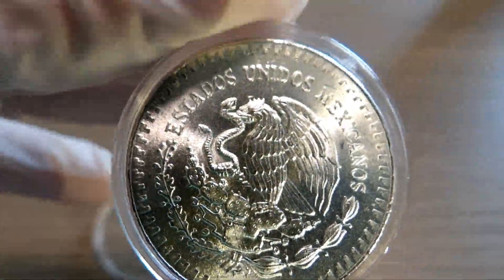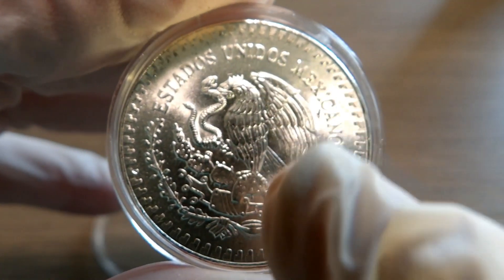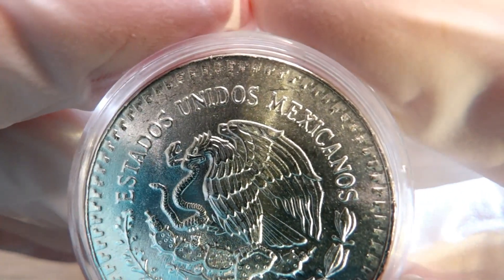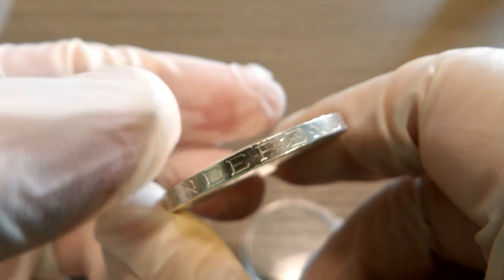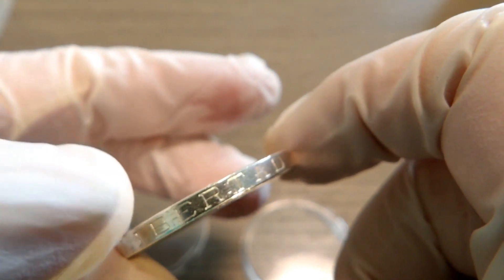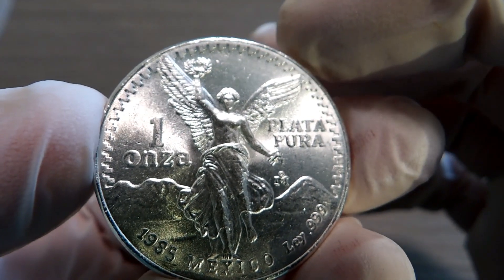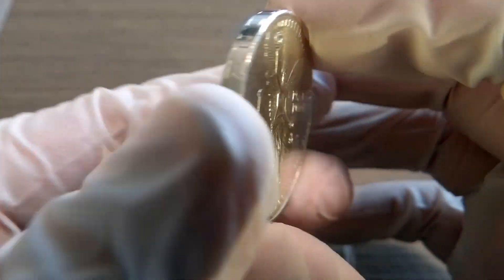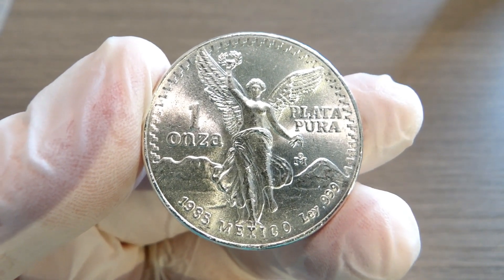A Look At A 1985 .999 Silver Mexican Libertad!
Channel & Zoey Strong Merchandise is Here!
Send to:
Ronald McDonald House
Zoey & Laura
Room 3506
341 Erkenbrecher Ave.

We would really appreciate it.

And here are some cool channels to check out. You won't be disappointed if you did.